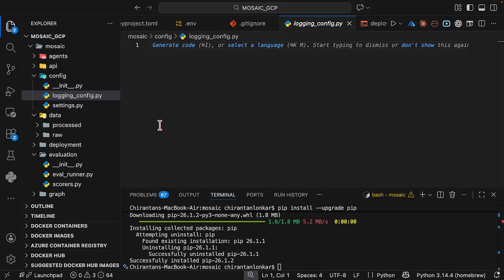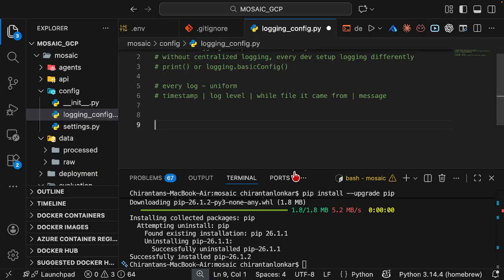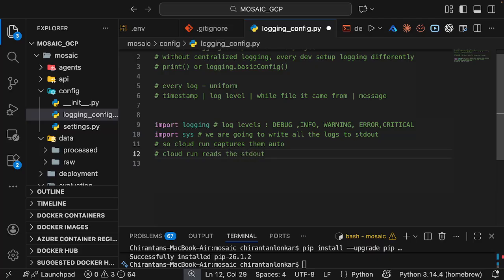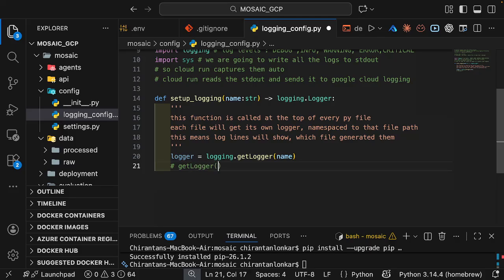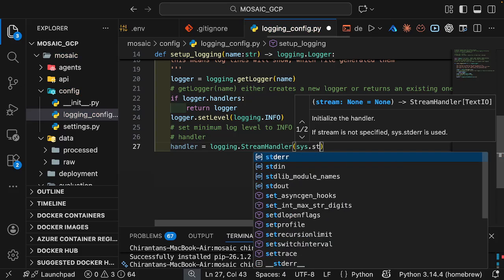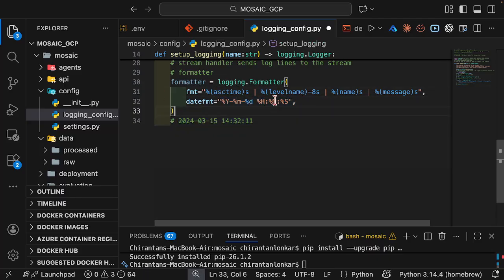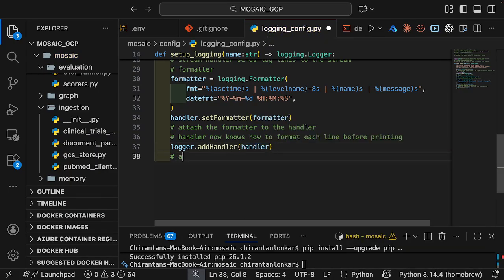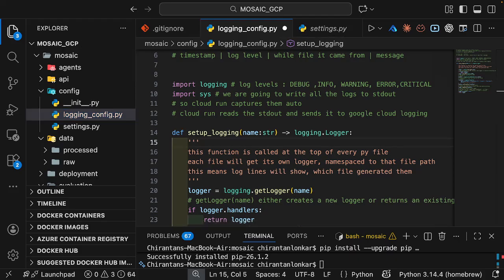Setting Logging Configuration | LLMOPS | Building Production AI Agents | GCP |LangGraph | Part 5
🚀 Building Production-Grade AI Systems | Logging Configurations for Multi-Agent LLMOps Pipelines

  In this episode of our Production AI Systems series, we go deep into one of the most underrated pillars of real-world AI engineering — logging. Before you
  can trust, debug, or scale a multi-agent system, you need visibility into what your agents are actually doing. That's exactly what we set up today.

  We're building a full-scale, production-grade agentic system deployed on Google Cloud Platform, with LangMem powering the memory layer. This isn't a toy
  demo — it's the kind of architecture and discipline you need to ship AI into the real world.

  🔍 In this video, you'll learn:
  - Why logging is mission-critical in LLMOps and multi-agent systems
  - How to design and structure logging configurations for an agentic pipeline
  - Capturing agent behavior, traces, and failures for observability
  - Best practices for clean, scalable, production-ready logs
  - Setting the foundation for debugging and monitoring at scale

  🧠 This series gives you high-quality, hands-on insight into how real AI systems are architected, instrumented, and deployed — not just prototyped.

  ⏭️  Coming up next: We define the centralized configuration of our entire pipeline — one clean source of truth that ties every agent, service, and
  environment together. You won't want to miss it.

  Want me to tweak the tone (more casual / more technical), shorten it for the description preview, or generate a few title + thumbnail text options to go
  with it?